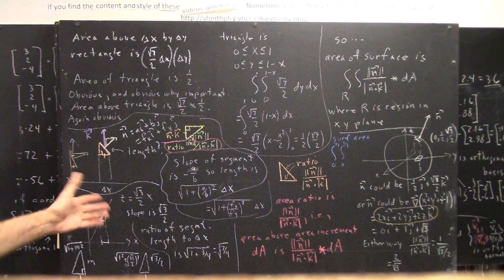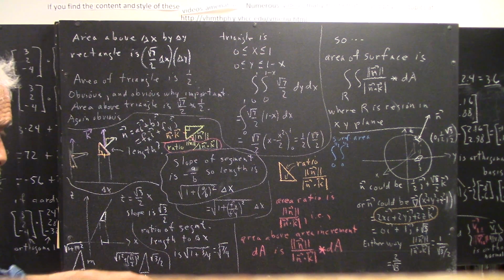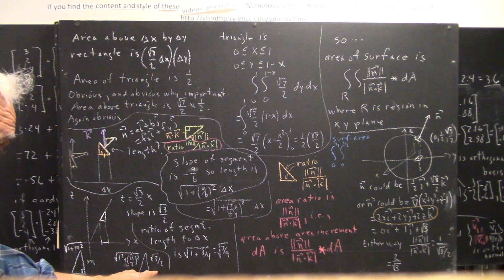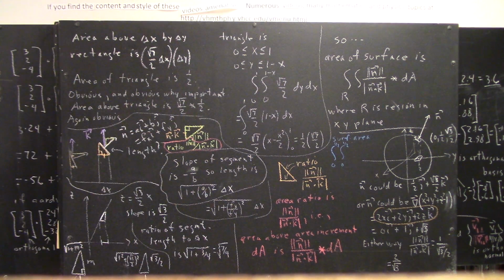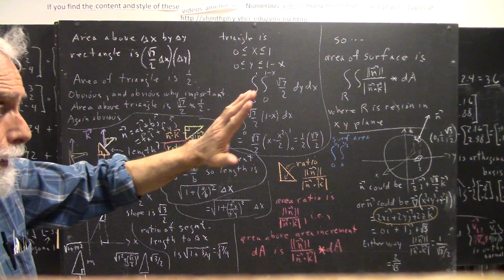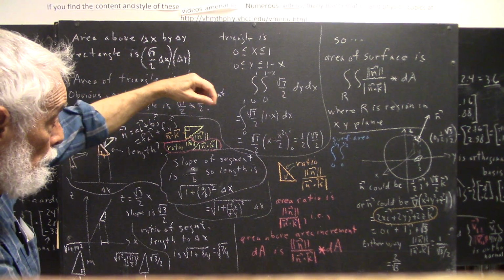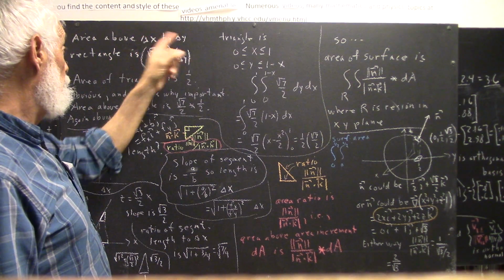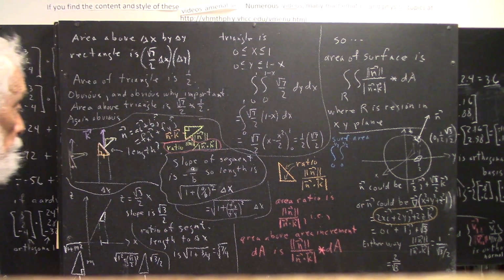dagmult 7863 area of 3d plane above dx by dy increment of xy plane